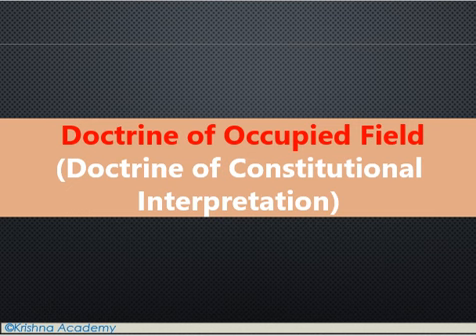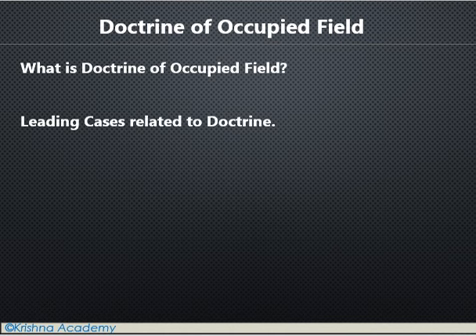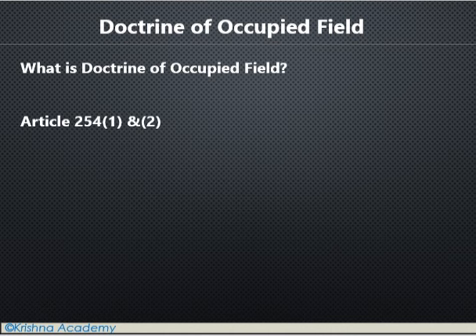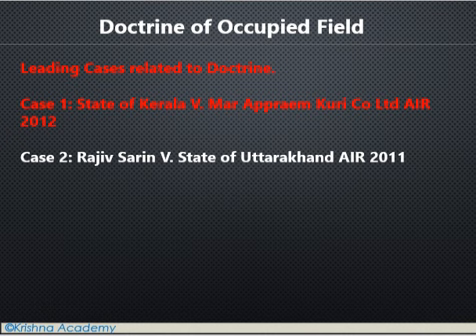Doctrine of Occupied Field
This video on Doctrine of Occupied Field is covered under following topics- What is Doctrine of Occupied Field?
 Leading Cases related to Doctrine.
 Article- 254 of Constitution of India